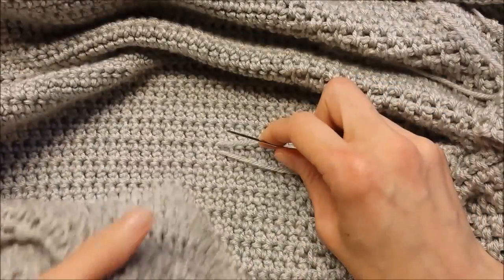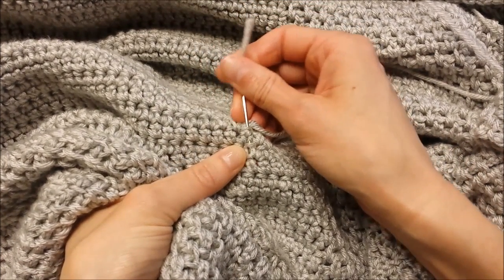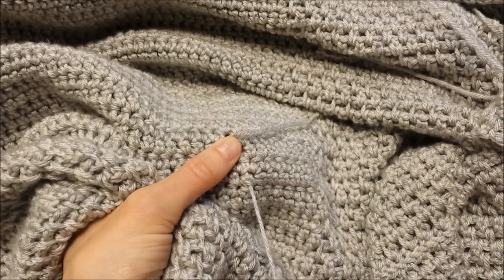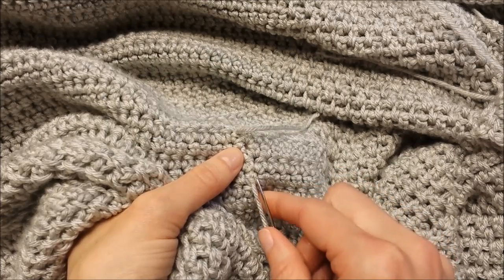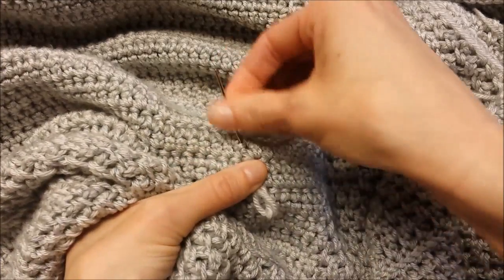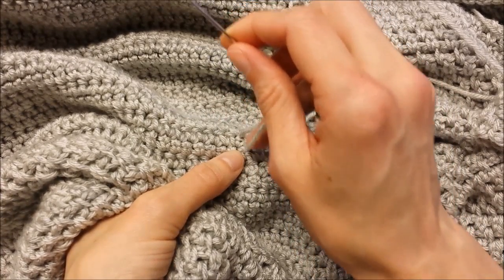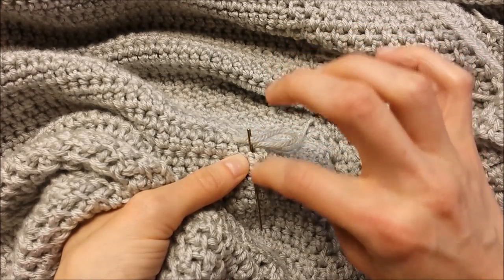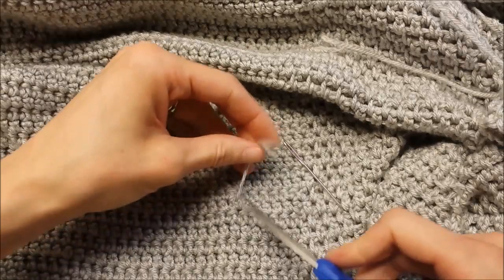How to Weave in Ends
Thanks to Universal Yarns for the yarn (Uptown DK) and Furls Crochet for the hook!